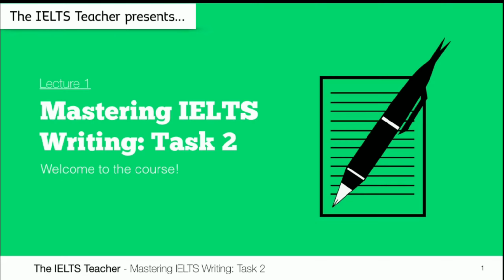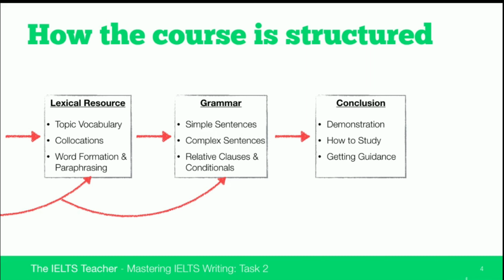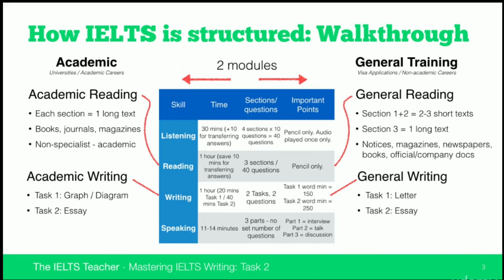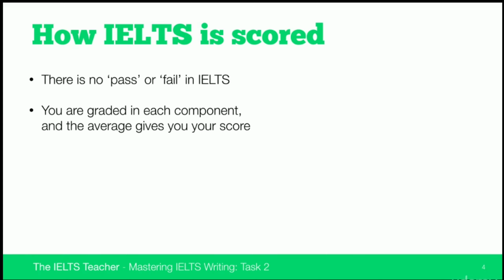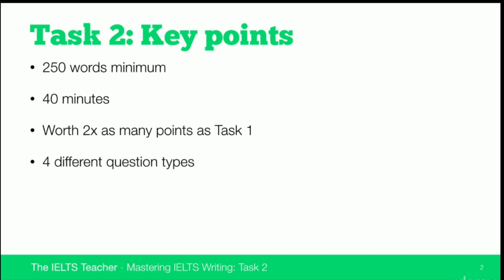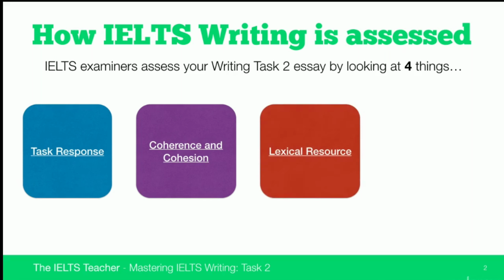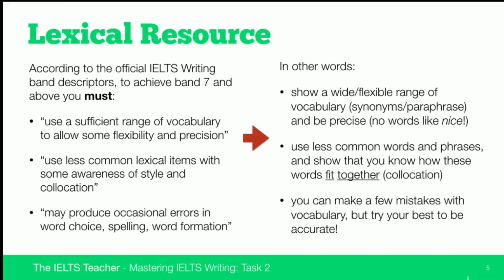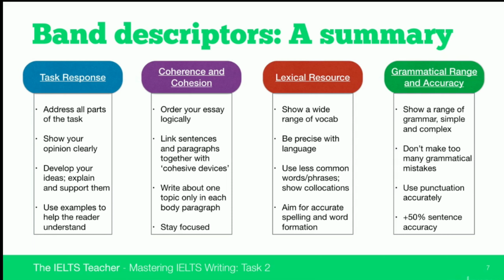01 LECTURE || IELTS Writing Task 2 - Essay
01 LECTURE  ||  IELTS Writing Task 2 - Essay

🌼7 Topics of IELTS writing task 2 - Essay🌼